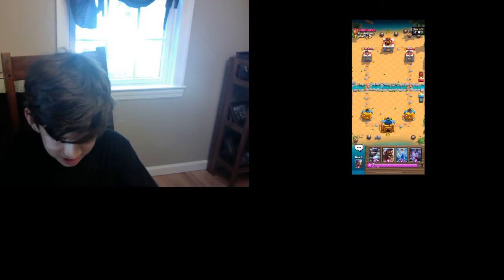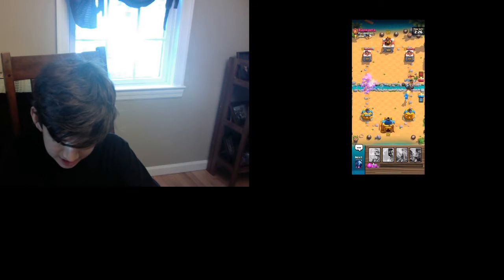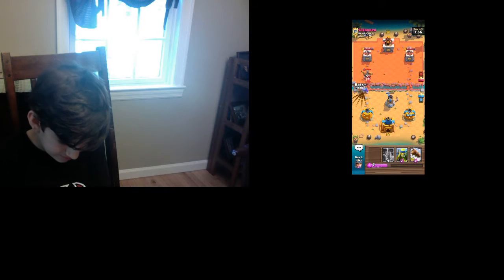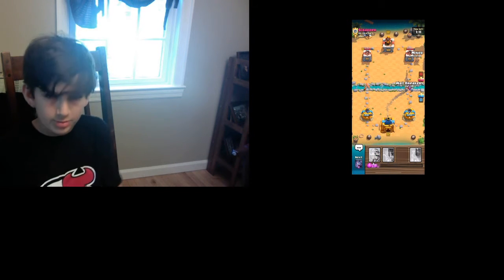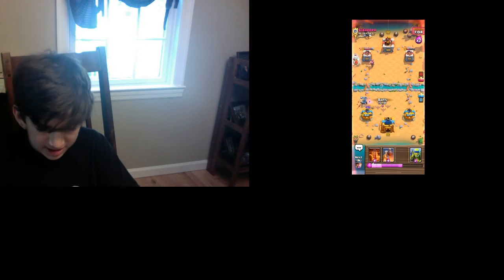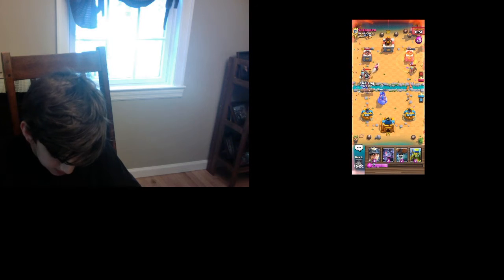My Real Big Last Push Of Season 13 (Clash Royale)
I hope you enjoy. Lets try to get this video to 5 likes.